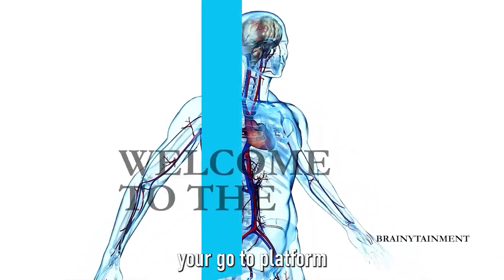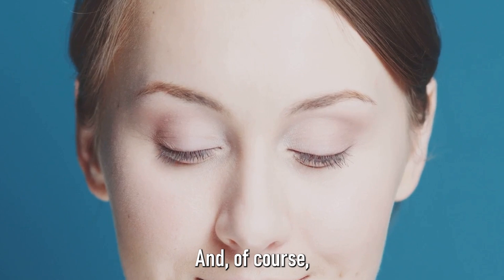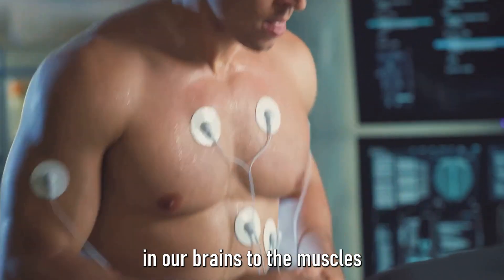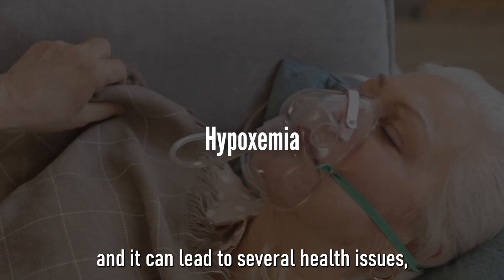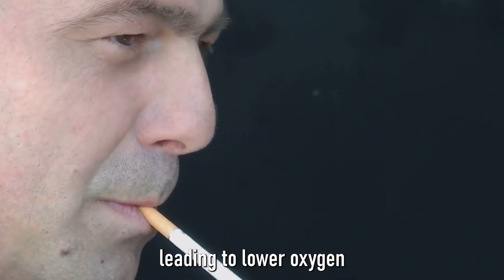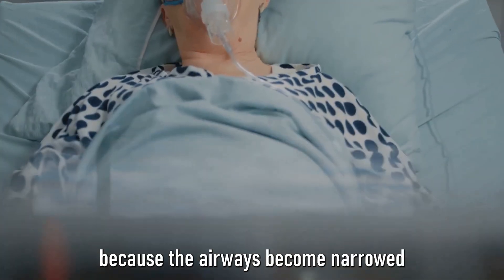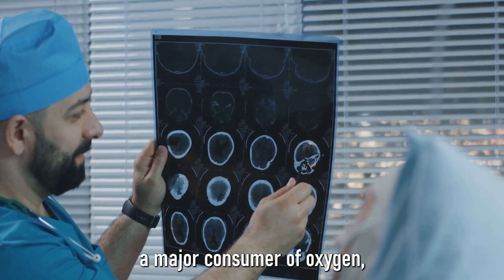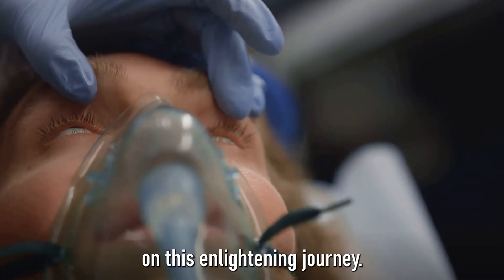Symptoms of Low Oxygen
In today's video, we dive into the critical topic of low oxygen levels and their symptoms. From shortness of breath and rapid heartbeat to dizziness and confusion, understanding these signs can be life-saving. We'll explain why these symptoms occur, what they mean for your health, and when it's crucial to seek medical help. Stay safe and informed.